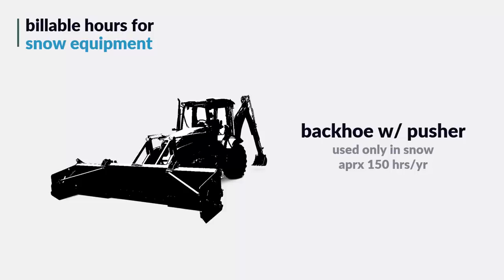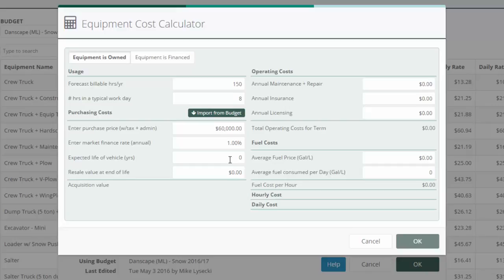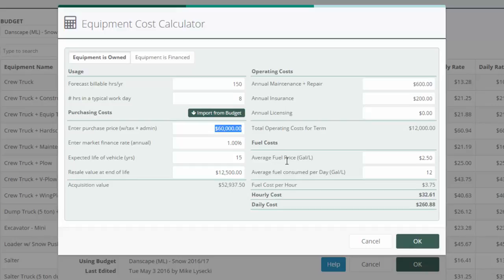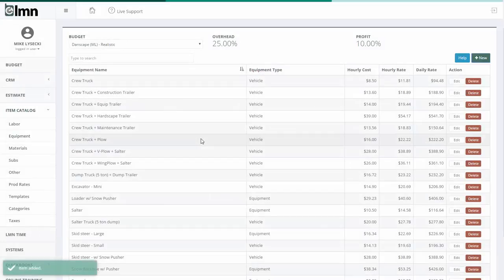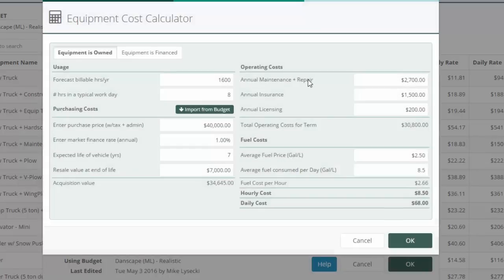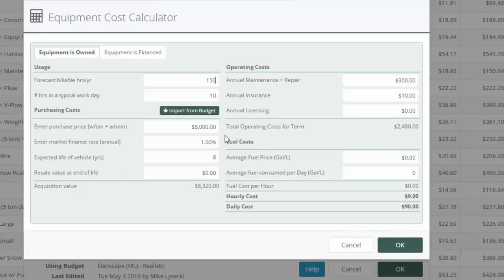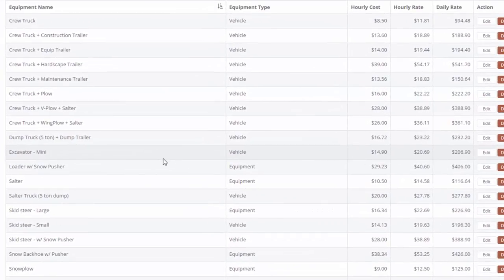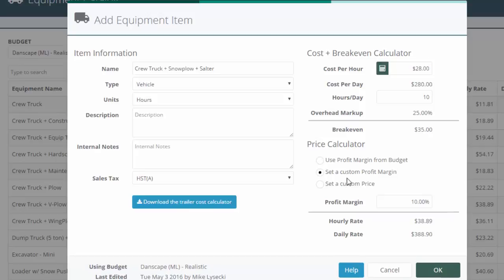Costing + Pricing Snow Equipment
In this video, you'll learn how cost and price equipment for snow estimating.  Because some equipment is used in summer and winter, there's an art to estimating equipment costs accurately for snow.  Join us for this video and we'll make it as simple as we can.

If you're looking for a more efficient way to price and manage snow operations, then check out LMN's estimating and mobile timesheet software.